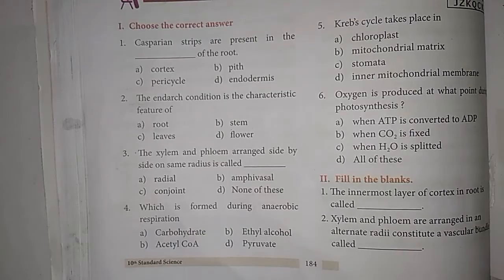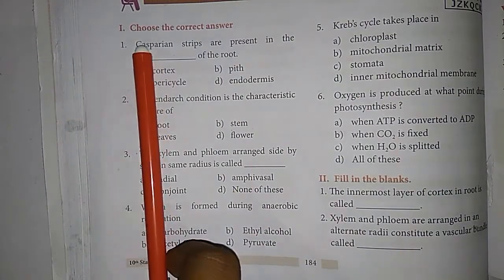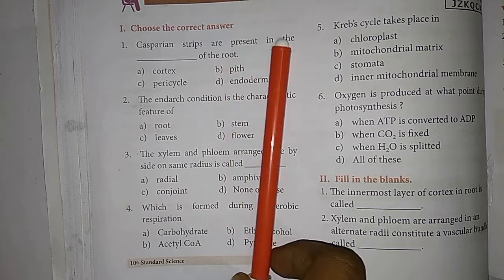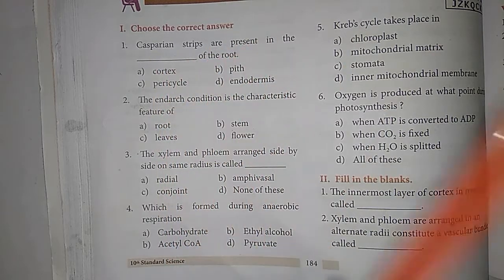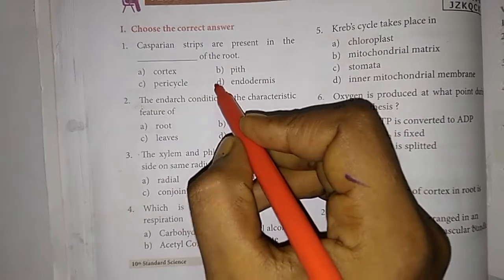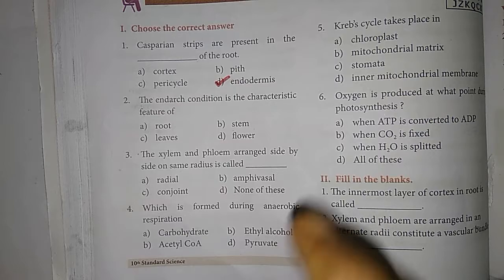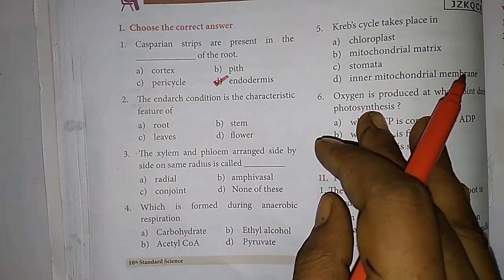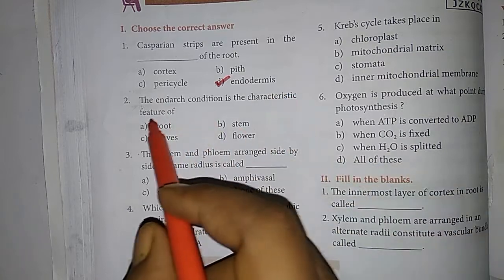X BIOLOGY 1 (13/8/2020)